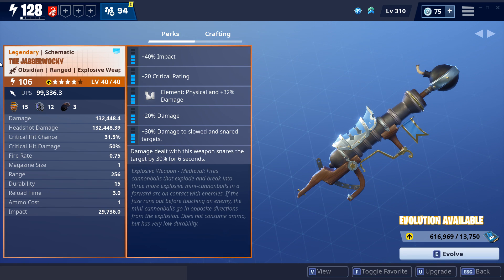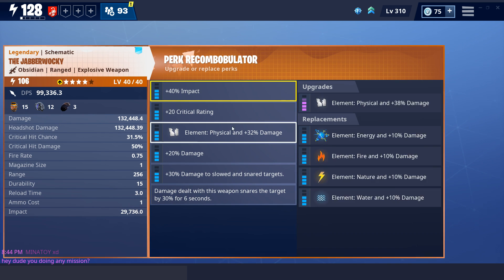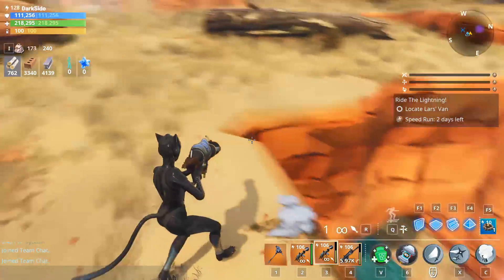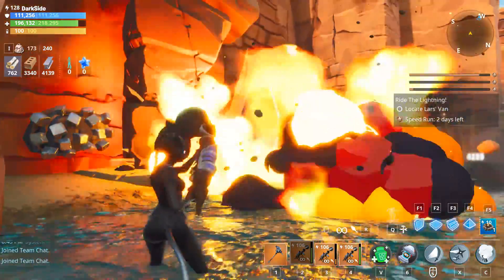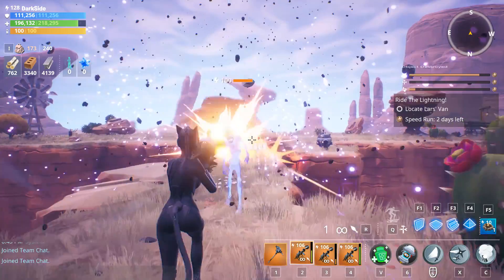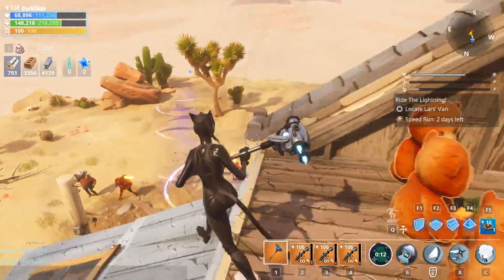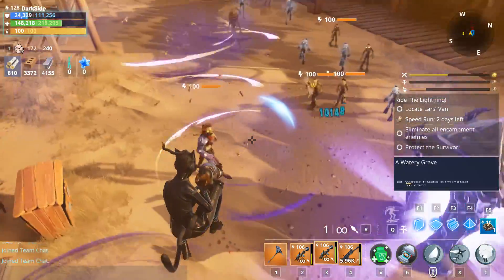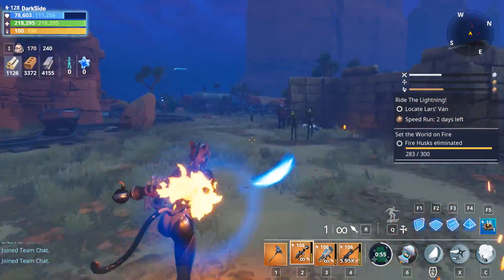*I LIKE IT* The Jabberwocky Weapon Review | Blue Perks | Fortnite Save The World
Hope you guys enjoy the video and hopfully tomorrow I'll do a spicy one for the OP sword.
If you like to support me in the *Support A Creator* Event then here is my tag *Torriii* Thank you so much!
• How long have you been on YouTube? 8 months
• Can I play with you? Only when I'm not recording.
• Support A Creator Name? Torriii